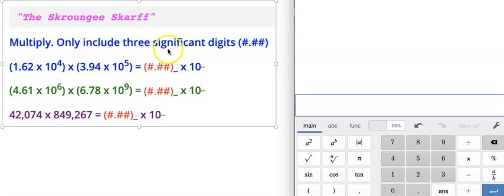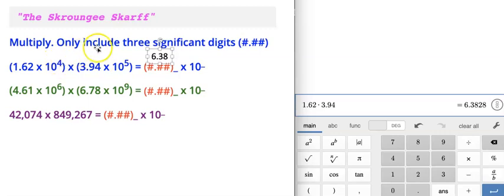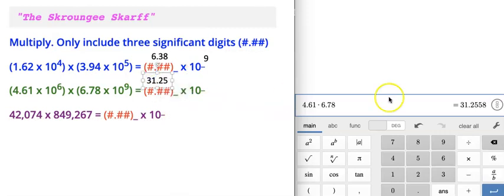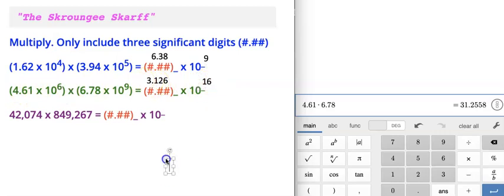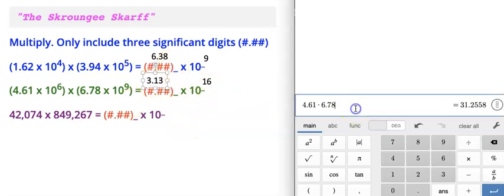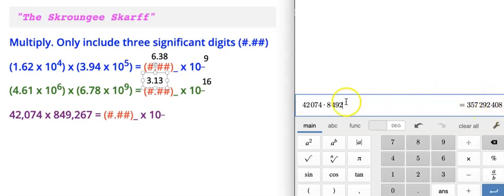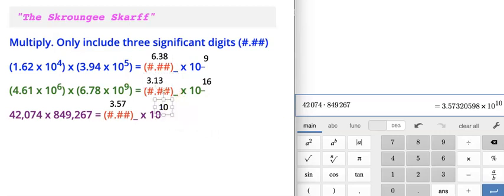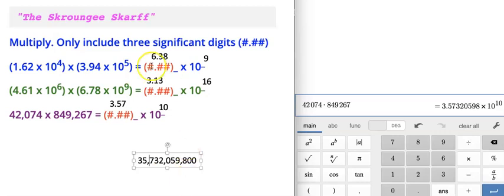7.2, "The Skroungee Skarff"